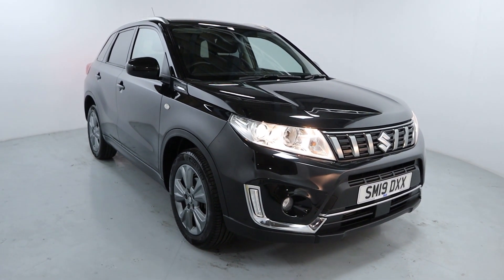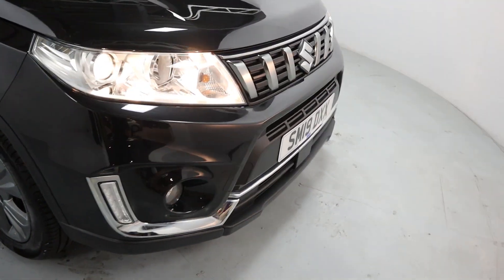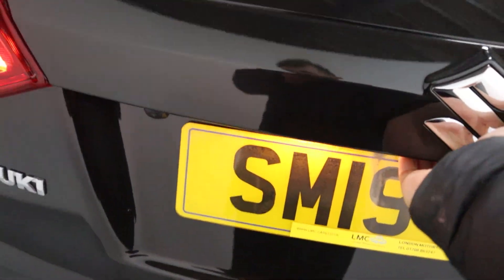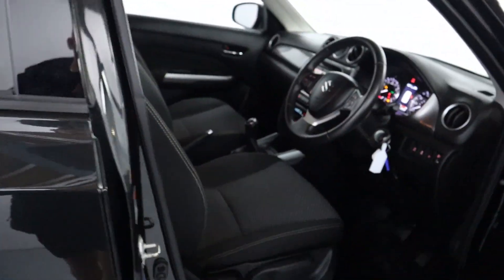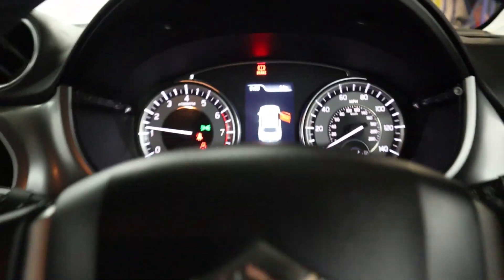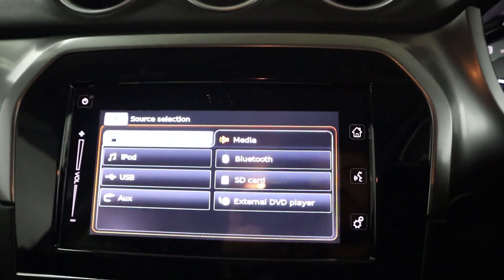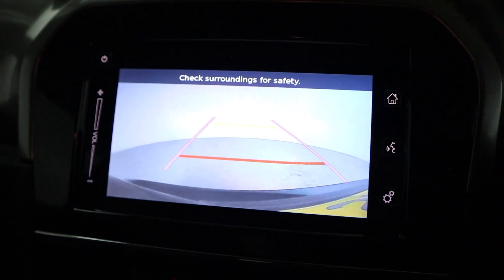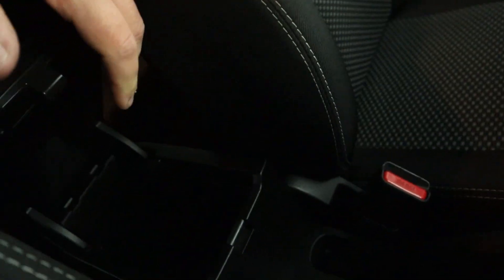SUZUKI VITARA SZ T BOOSTERJET SM19 DXX WALK AROUND